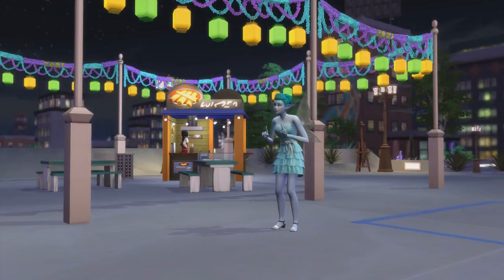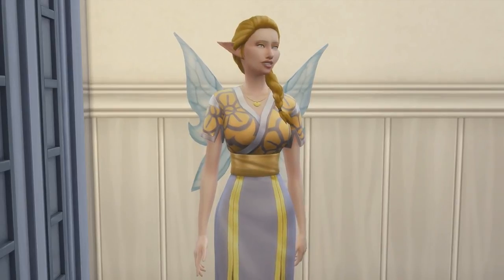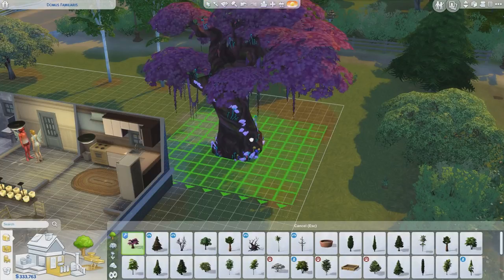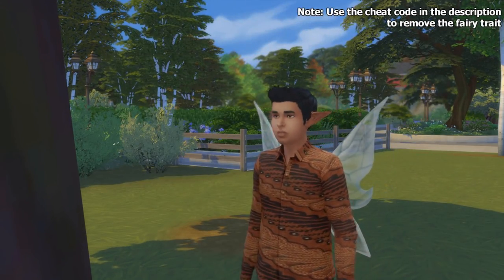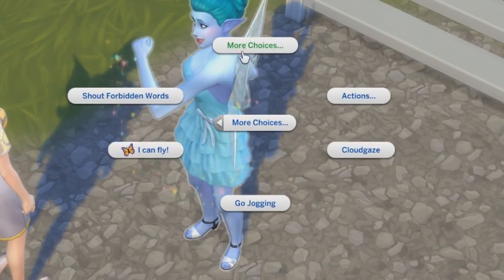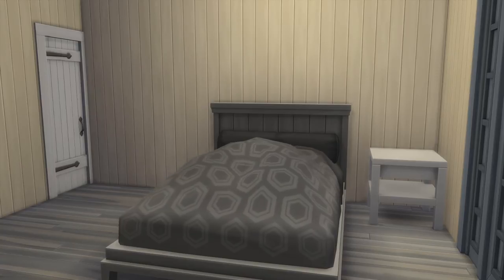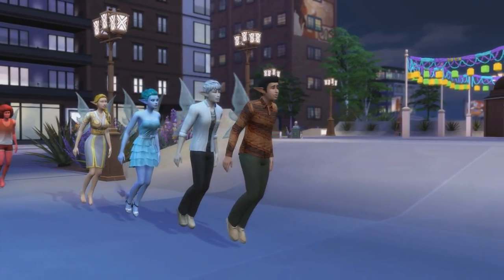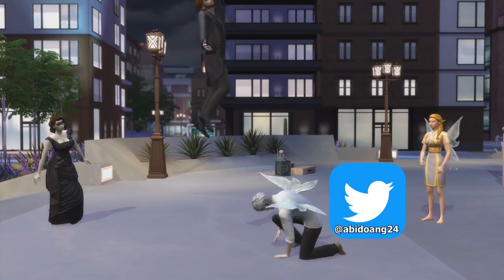The Sims 4: Fairies in Sims 4! (Mod Showcase)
IMPORTANT NOTE (11th January 2021): Unfortunately, the creator of the mod has announced that they're quitting modding for The Sims 4 because of the game's constant update. Here is their official statement
The mods are still available, but they are most probably *OUTDATED* so download them at your own risk. Expect to see errors if you still try to install the mod on the newest version of the game.

MOD DOWNLOAD LINK (OUTDATED, EXPECT TO SEE ERRORS IF YOU INSTALL THEM)

Cheat code to remove the fairy trait: traits.remove_trait Fairy

Today I'm gonna be showcasing a mod that allows you to play as the mischievous creature, fairies! .